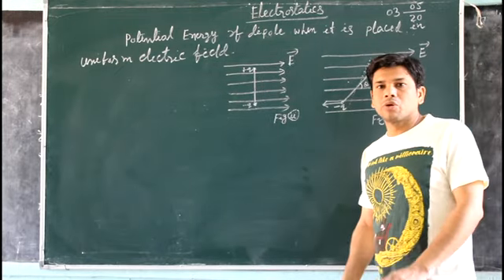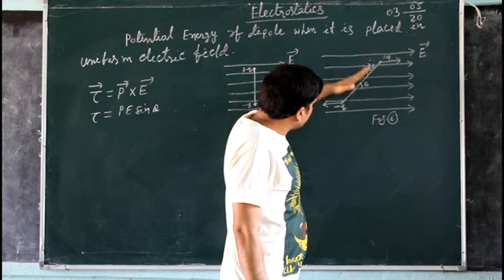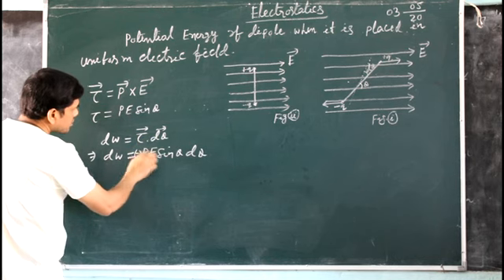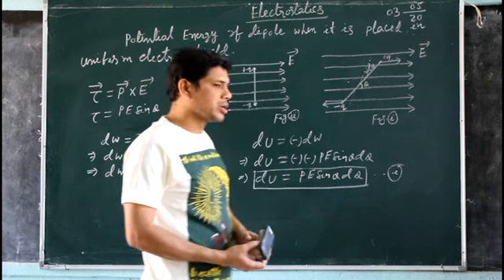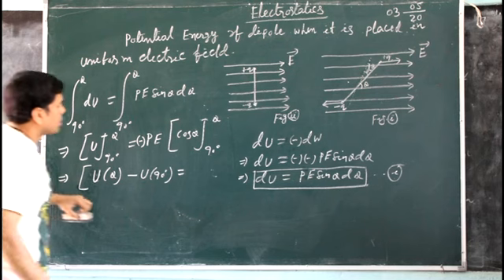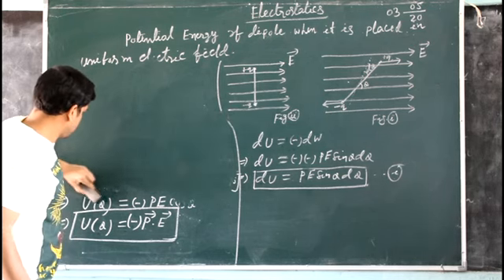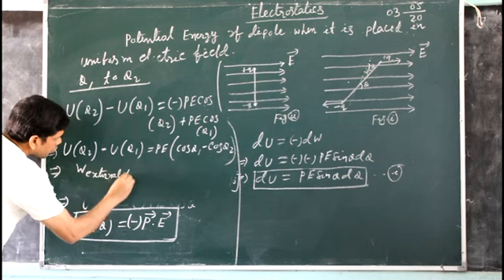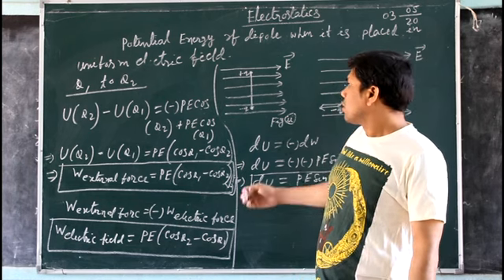Potential energy of a dipole(Unit 1 Lecture 9)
Potential energy of a dipole placed in uniform Electric field